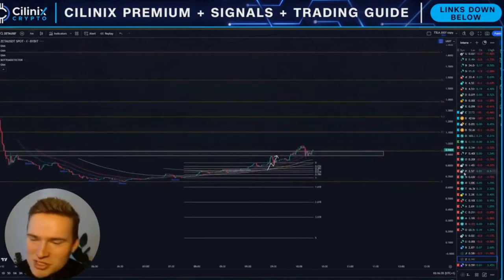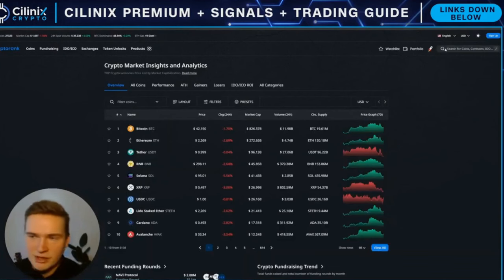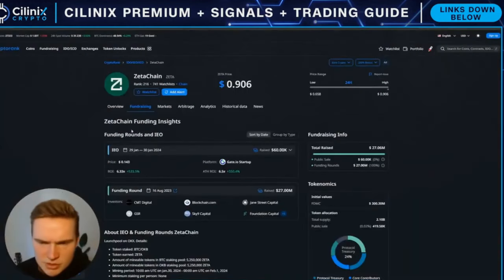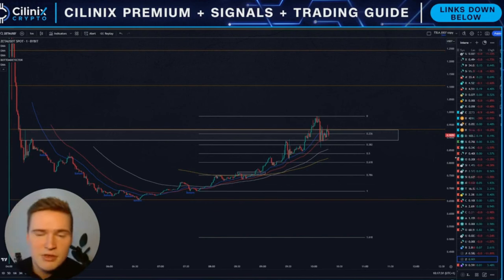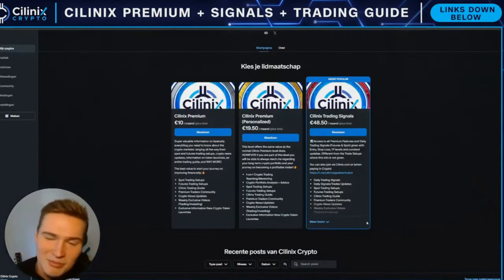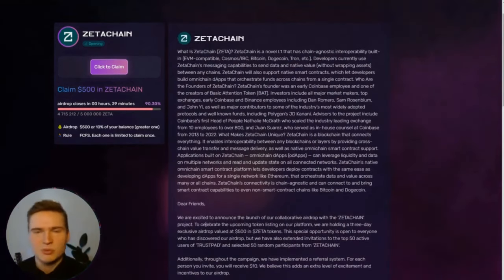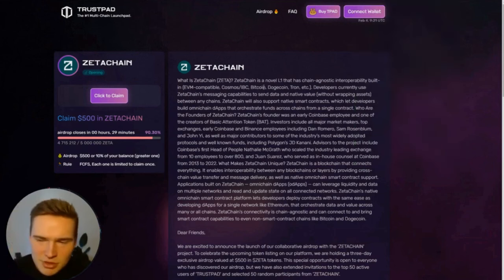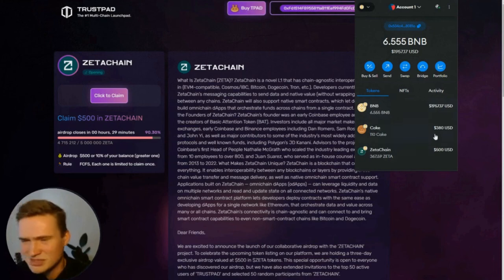Tru REVIEW | The Zeta Protocol is a community driven, fair launched DeFi Token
TODAY WE HAVE A SUPER AIRDROP, FROM THE COOLEST PROJECT "Zeta"

What Is Zeta ?
Zeta allows software running outside a blockchain environment to provide trusted results to smart contracts and applications running within a blockchain. The platform allows practically unlimited external compute resources to be applied in a trusted way to extend the performance, throughput, and scalability of its host blockchain. Research began in 2015 on this verification solution which today connects blockchains to both on-chain and off-chain data while enabling smart contracts to securely perform complex computations in standard, easy-to-use programming languages at significantly reduced gas costs.

💎Explore $Zeta Token Utilities💎

💵 Trade Zeta with just 0.2% fee
💵 Gain Zeta in Farms & Launchpools
💵 Boost Zeta via Referral Program
💵 Earn via Zeta partners’ integrations
💵 Stake Zeta in Multi-Reward Pool

Earn, trade, hold & refer with Zeta !

Denial of responsibility:
Everything stated here is my opinion and not official investment advice - please do your own research before risking your money. Web3nity is not responsible for profits or losses associated with your cryptocurrency investments. Cryptocurrency investments carry a high degree of risk and should only be considered by people who can afford to lose their entire investment.